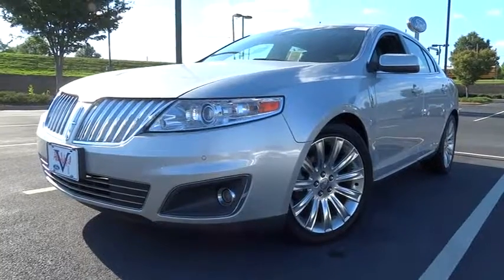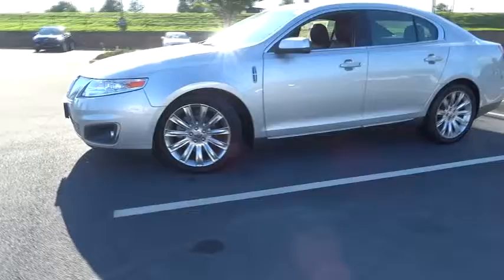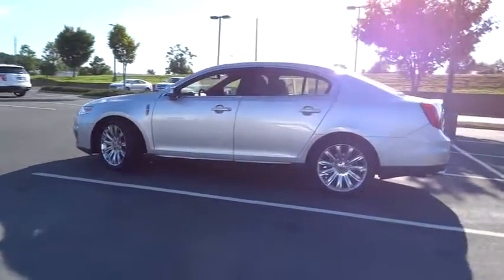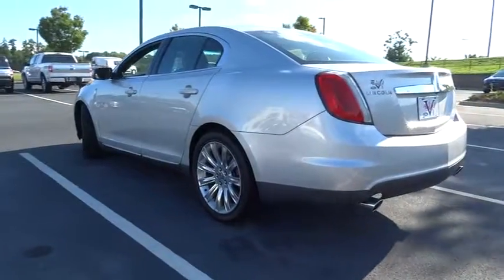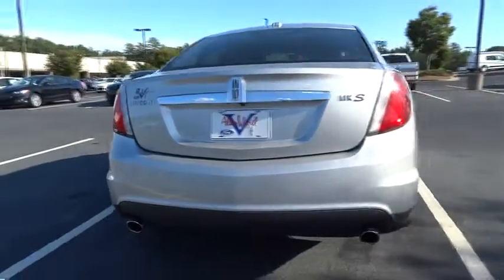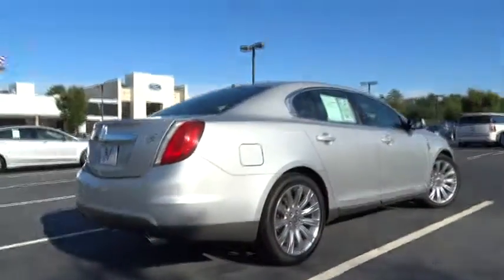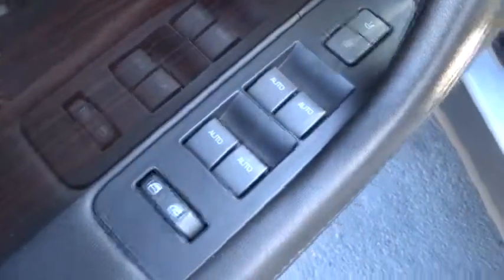2009 Lincoln MKS Morrow, Atlanta, Stockbridge, McDonough, Newman, GA B7522A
2009 Lincoln MKS
Allan Vigil Ford Lincoln of Morrow: Servicing Morrow, Georgia near Atlanta, Stockbridge, McDonough, and  Newman, GA.

6790 Mt. Zion Blvd